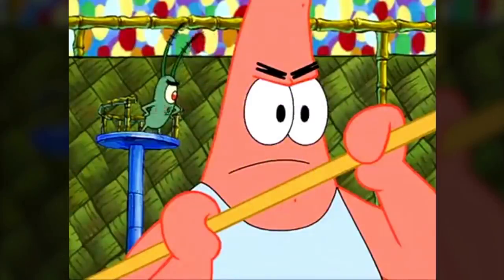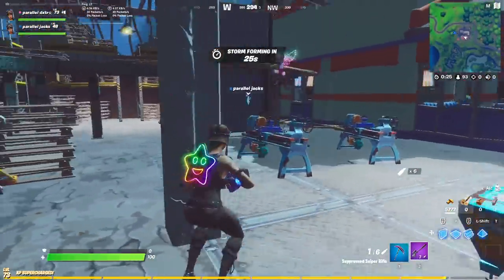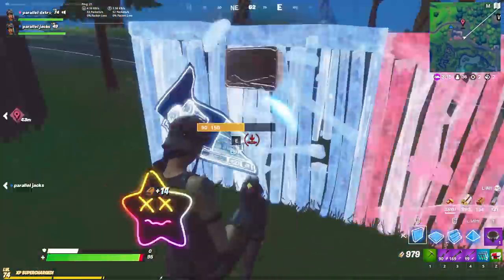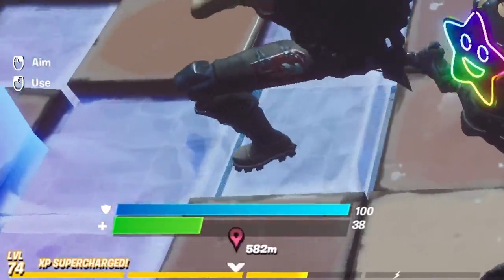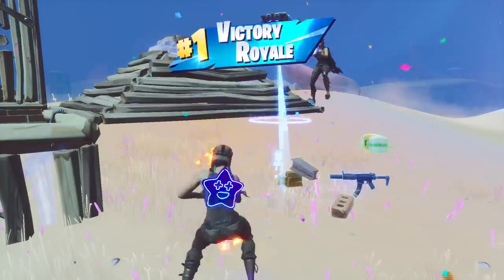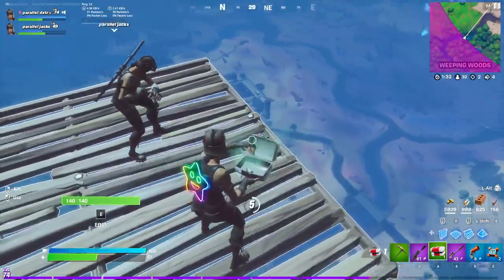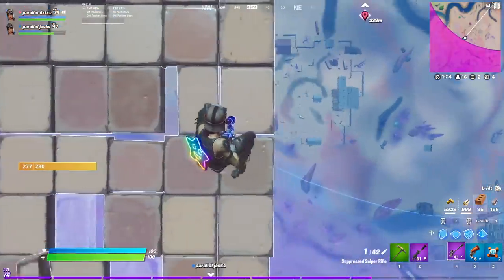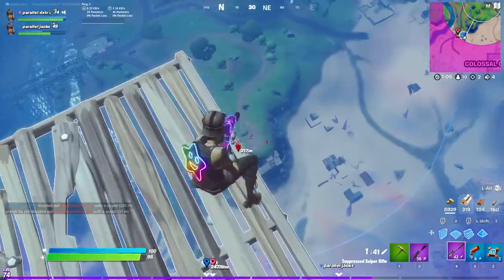This INVISIBLE SKYBASE is Basically HACKING in Fortnite (banned?)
In this video we made an invisible skybase that banned us from fortnite...

USE CODE "DXTRLL" IN THE FORTNITE ITEM SHOP